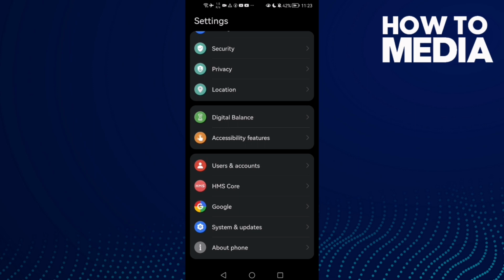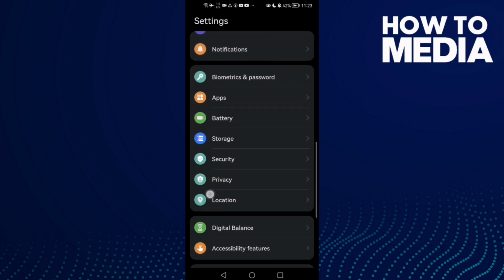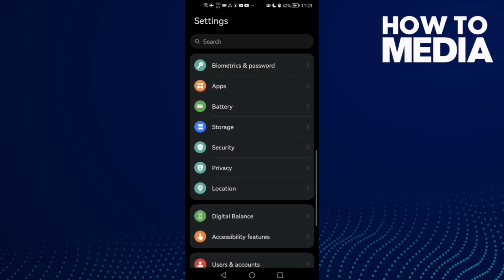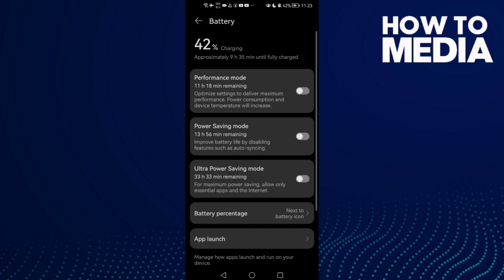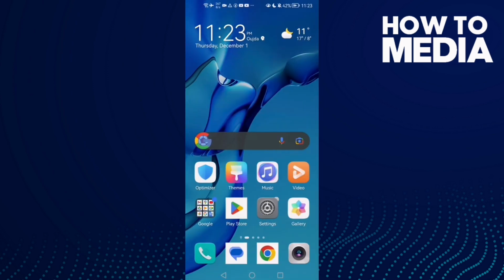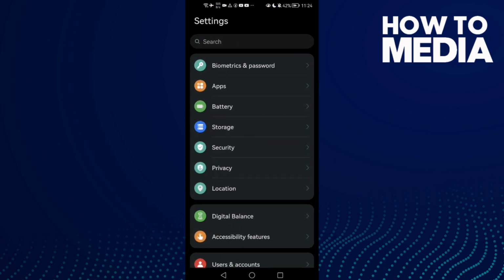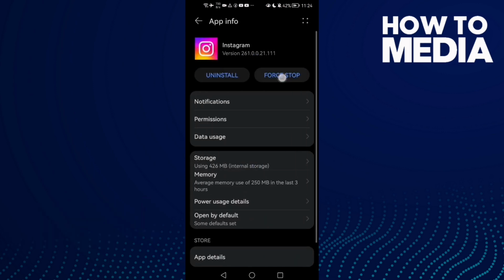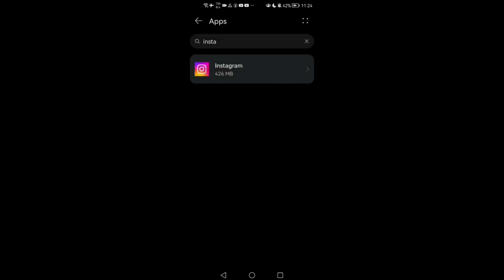How to Fix and Solve Instagram Camera Length on Android or iphone - IOS phone ig Problem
in this video we discuss :